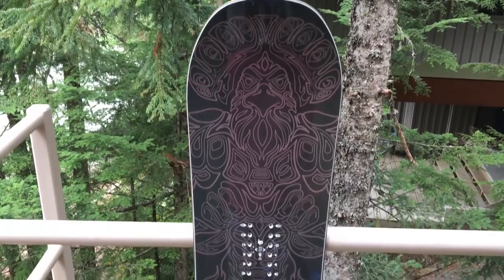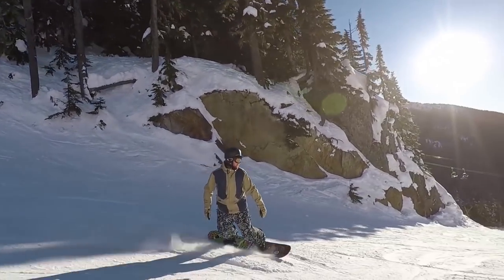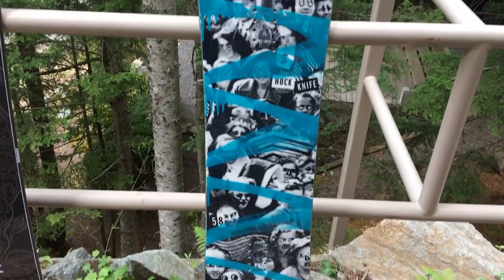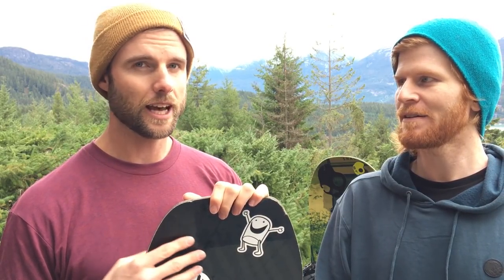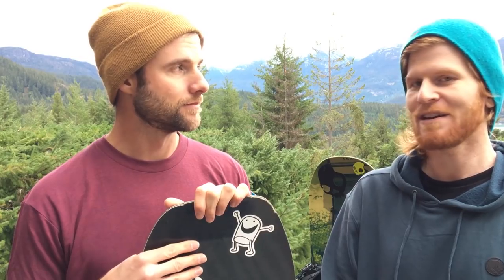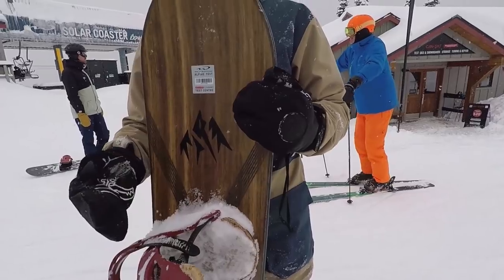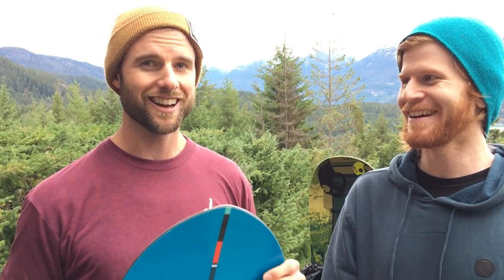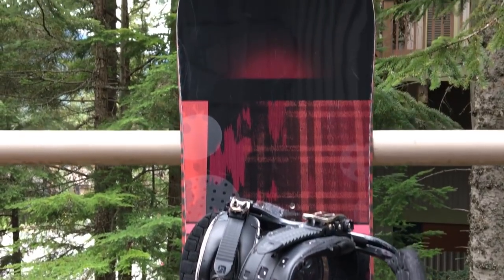A Buyers Guide to Snowboard Types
ALL MOUNTAIN SNOWBOARDS

In this video we're going to go through all the different snowboard types and give you some tips from our experience of riding different snowboards over the years. Finding the right type of snowboard will help take your riding in the direction you want. The first type of snowboard is all mountain. All mountain snowboards are typically directional, stiffer and made to maximize your riding all over the mountain. Three snowboards that we are stoked on riding more are the Nobaday Reverence, Ride War Pig and Travis Rice Pro. The next type of snowboard is the park board. Park boards are typically have a twin shape, have a variety of camber and rocker profiles and designed to maximize your ability to learn tricks. The three park and park hybrid snowboards we're stoked on are the Salomon Huck Knife, Lib Tech Skate Banana and the Burton Process. The final type of snowboard is the powder board. Powder boards are specifically designed to keep you floating about the powder. They often have a larger surface area, are direction and have more creative shapes. The three powder snowboards we like are the YES 420, Capita Black Snowboard of Death and the Jones Flagship. Let us know what snowboards you are stoked on for this season in the comments.